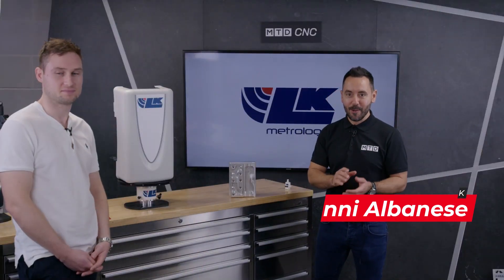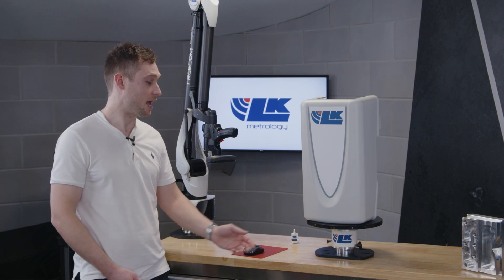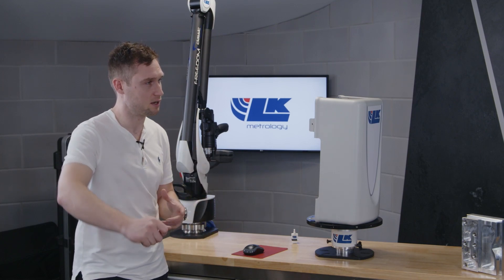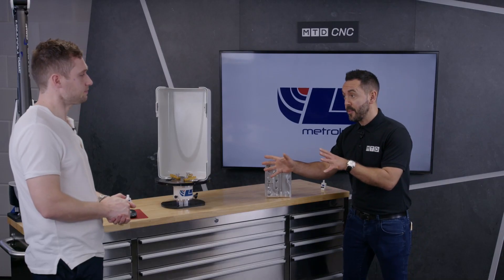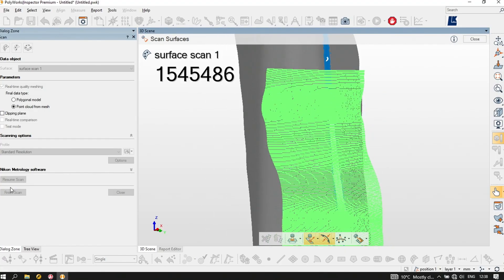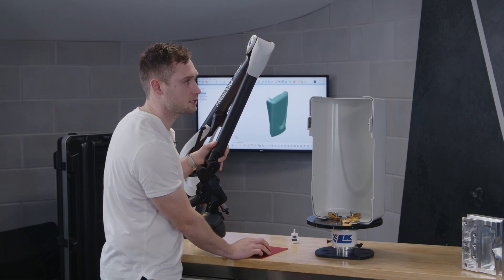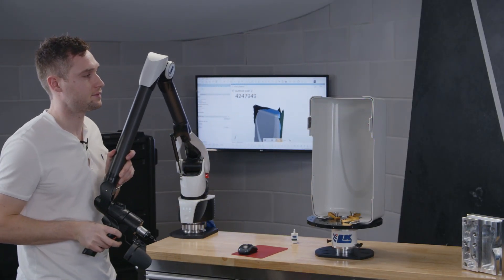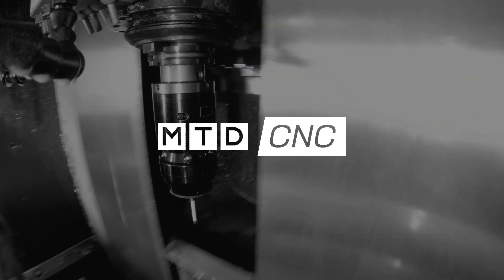Measuring Freeform Parts With The LK Freedom Arm And Indexing Table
In the latest MTD Technical Corner, Gio technically reviews the LK Freedom Arm and Indexing Table from LK Metrology with Conor Raleigh, they discuss the technology and applications.

LK Metrology launches the FREEDOM ARM range of 6 axis and 7 axis portable measuring arms – for quality control, on-machine verification, reverse engineering or 3D modelling. Available in three models, three accuracy levels and several sizes in different portable arm configurations with touch probe and laser scanner options.